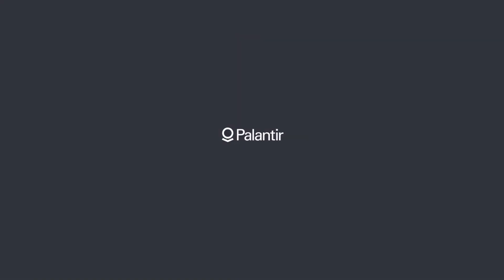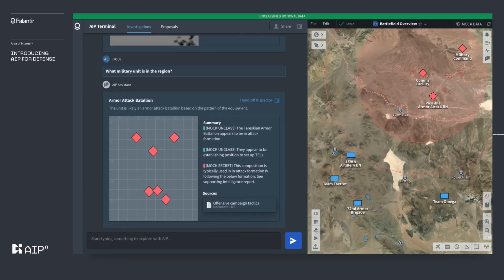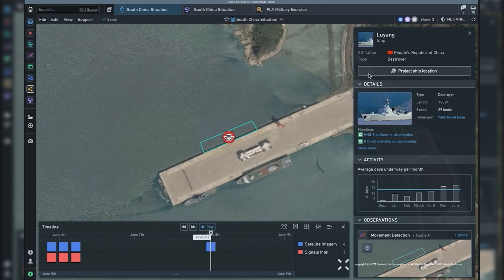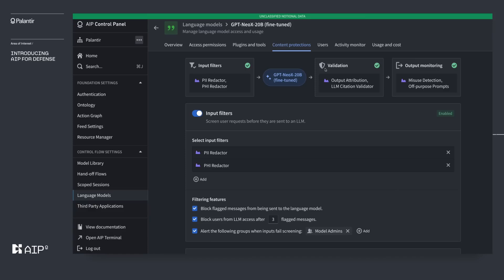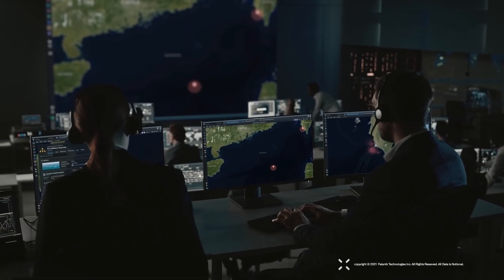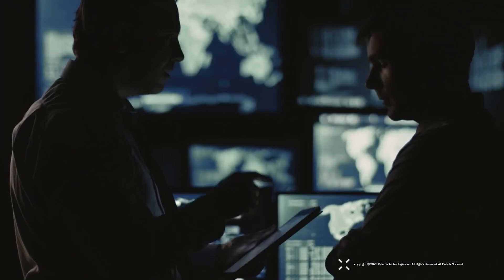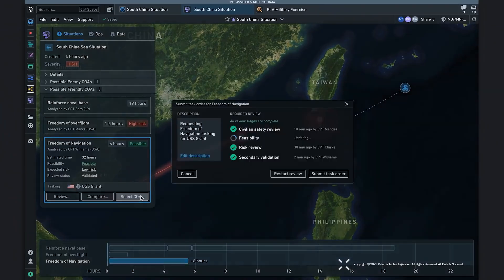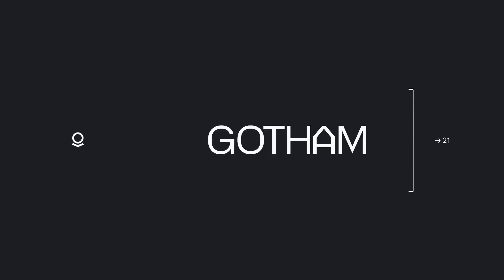Palantir Ai Military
What you need to know.
AIP
Gotham
AI